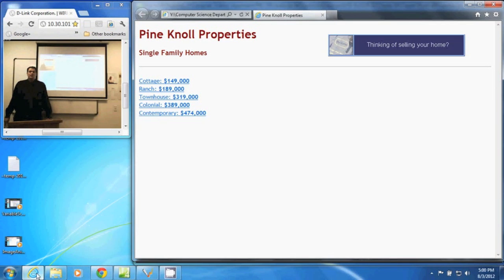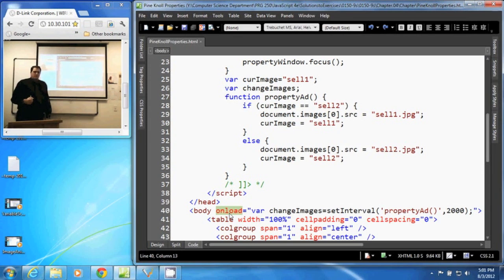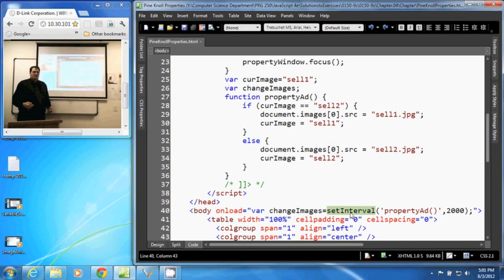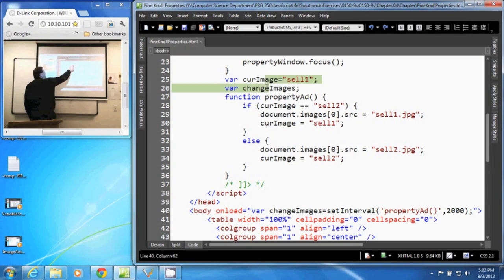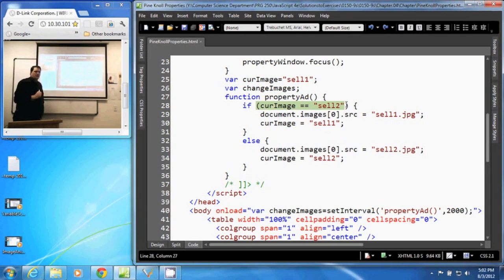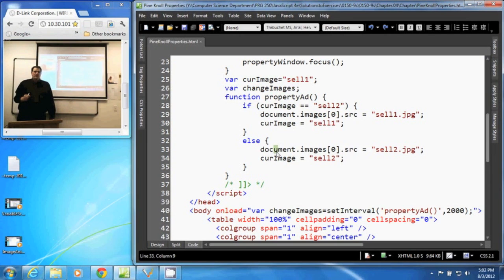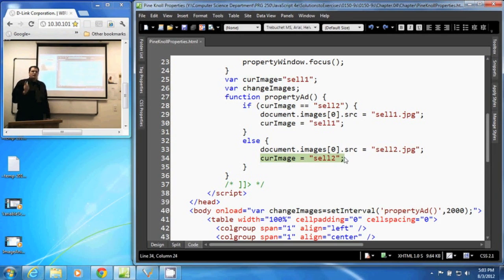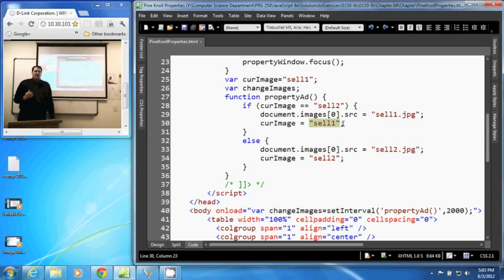Image Animation with JavaScript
Creating a simple image animation with JavaScript